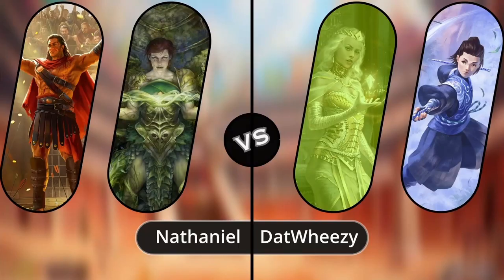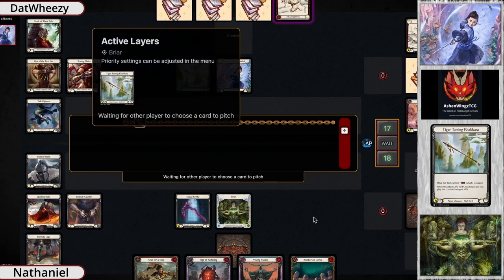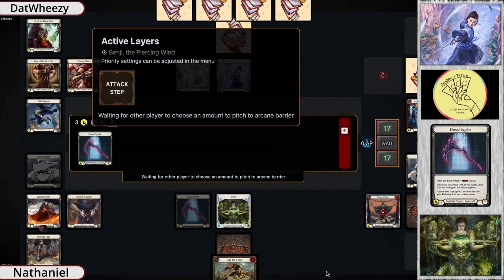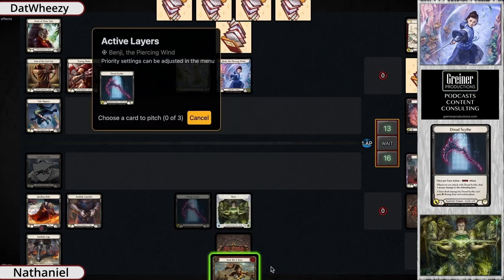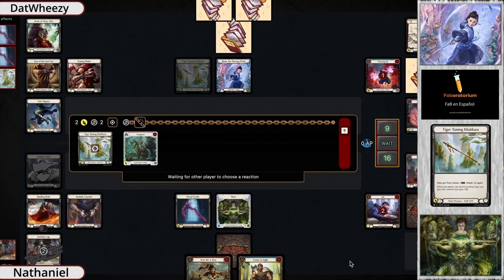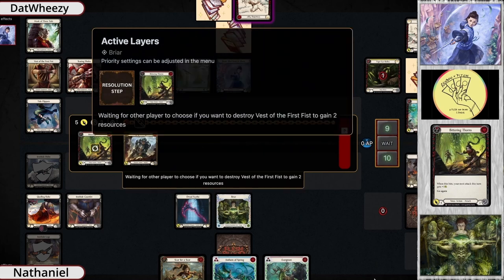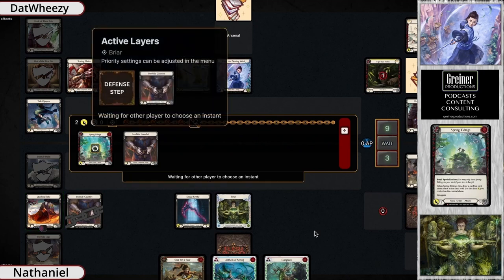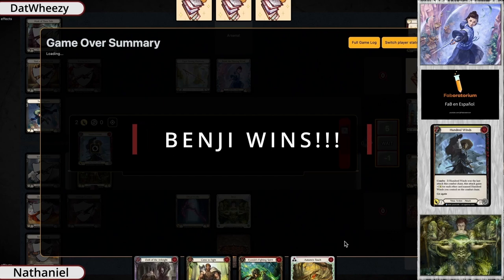Clash Bash Top 8 Nathaniel vs Datwheezy Game 2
Alex @AshenWingzTCG joins us in the booth as Nathaniel tries to get hold back Datwheezy.

→ AshenWingzTCG :  @AshenWingzTCG
→ Faboratorium:  @Faboratorium